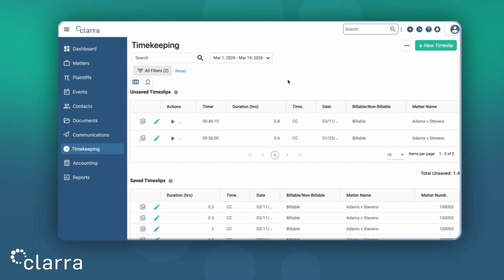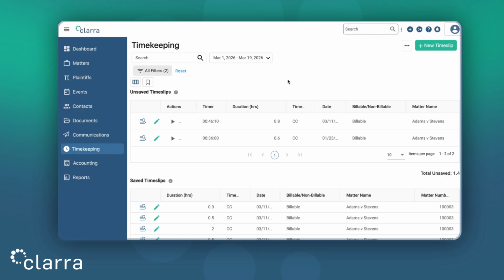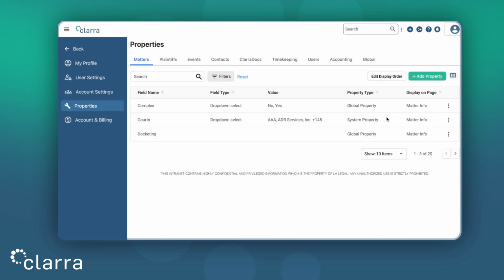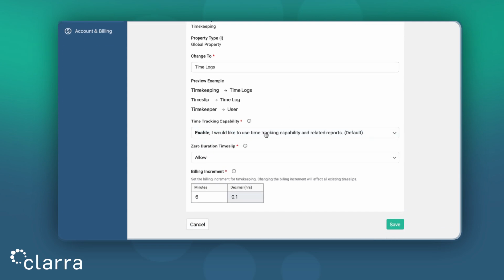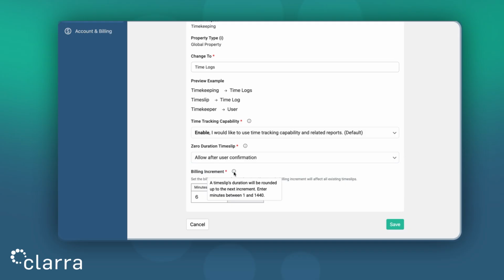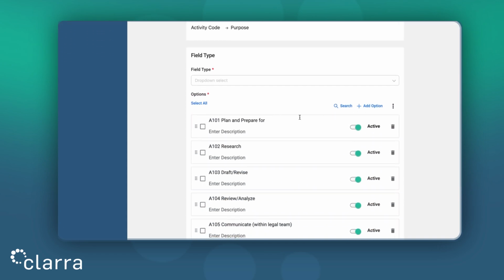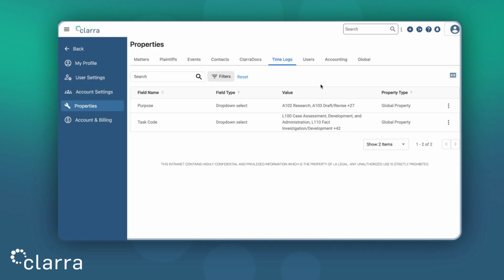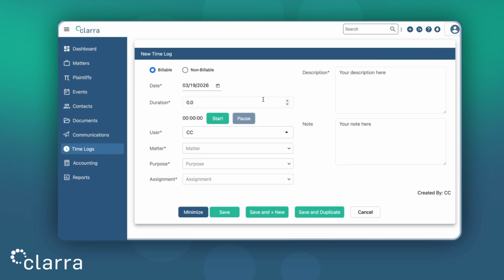Configure Timekeeping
Learn how to customize the Timekeeping Section to fit your company's terminology and billing protocols.